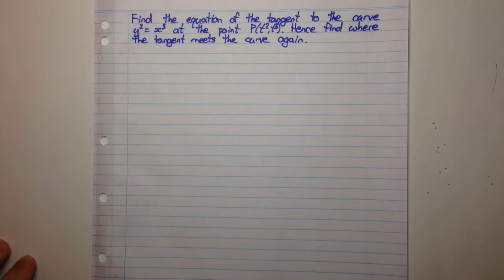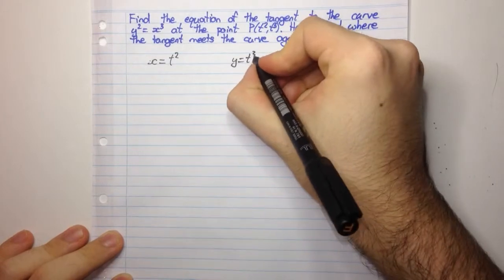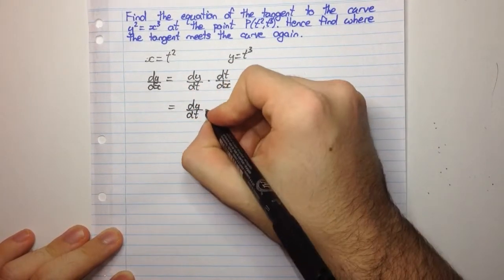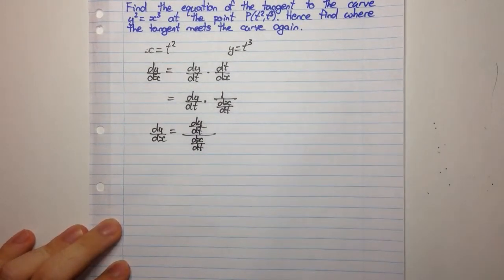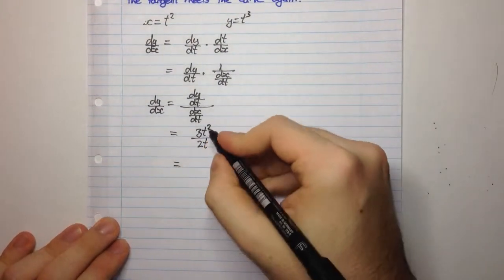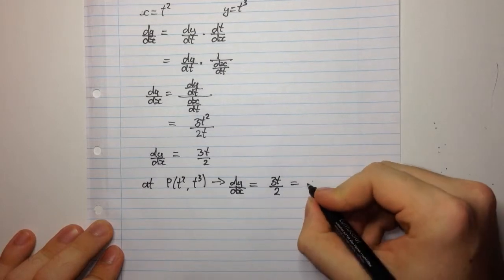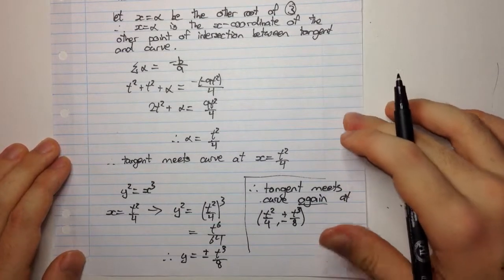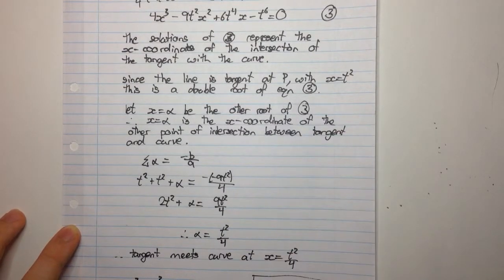HSC 4U Maths: Polynomials - Geometrical applications example 1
Welcome to my HSC 4 Unit maths: Polynomials series. In this video we see an example where polynomials can be applied to a geometrical problem. The trick is to realise that solving the equations of two curves simultaneously will give an equation whose solutions are the coordinates of the points of intersection of those curves. It is also important to realise that if one curve is tangent to another, then this can be thought of as a double root.